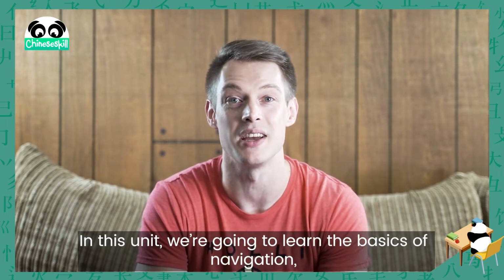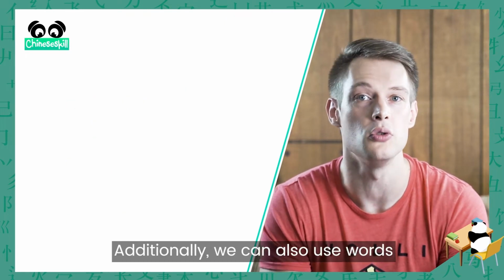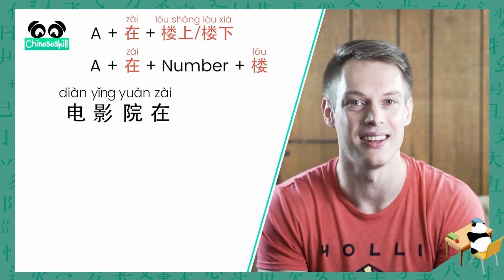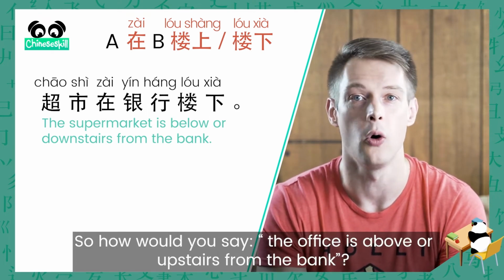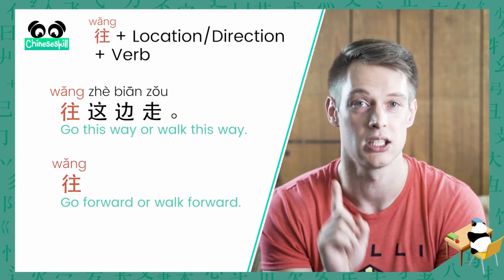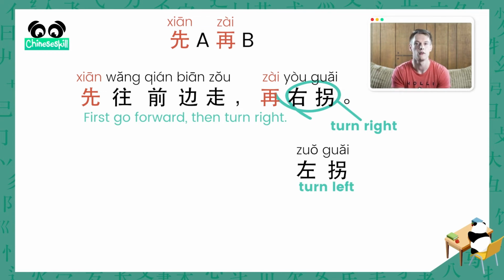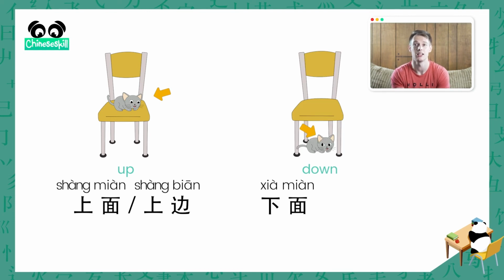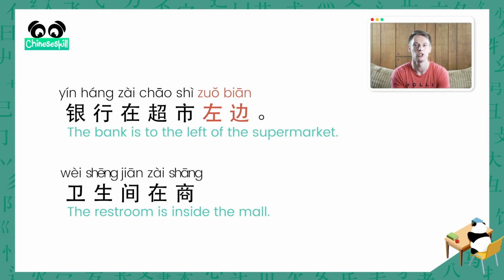Navigation and Position | EASY Mandarin Lessons for Beginners | ChineseSkill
Learn the basics of navigation, new position words, and grammar structures used for indicating and giving directions. Kyle will cover the vocabulary of different shops and other direction-related words.

This video corresponds to Unit 27 "Navigation" in the ChineseSkill app.

Chapters
00:00  Intro
00:12 Shopping mall vocabulary
00:45 Expressing location
03:41 Talk about direction
05:56 Positional words

» Learn Chinese with awesome grammar tips in every unit! For lessons with practice questions, dialogue practice, speaking practice, and full class notes, please download the ChineseSkill app, available on iOS and Android.